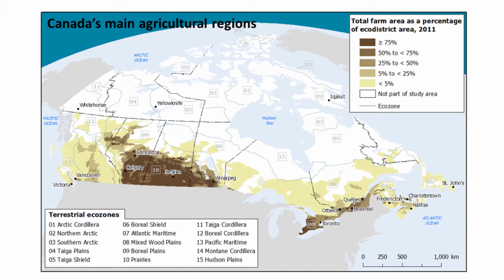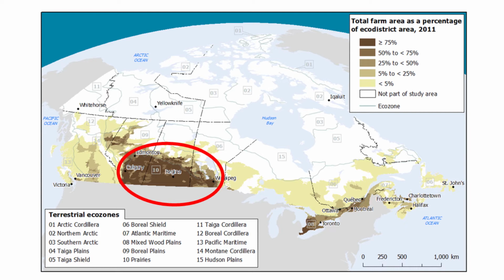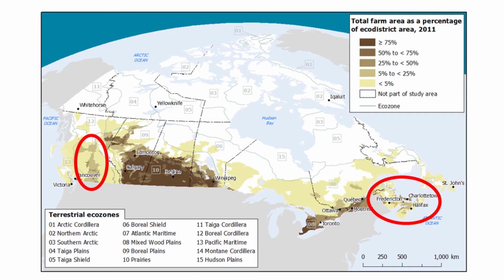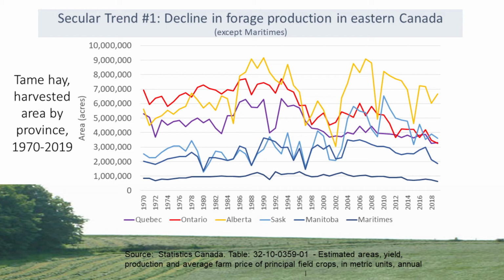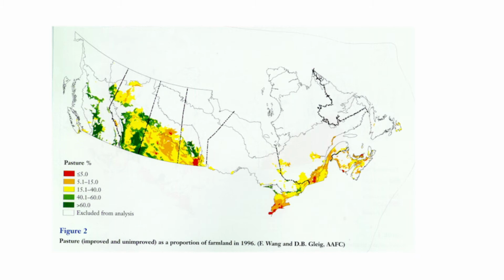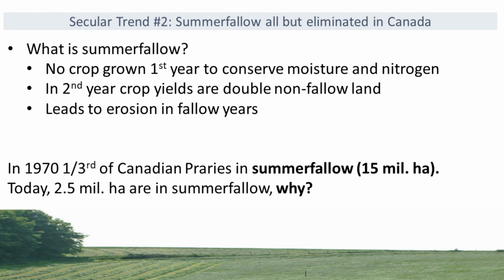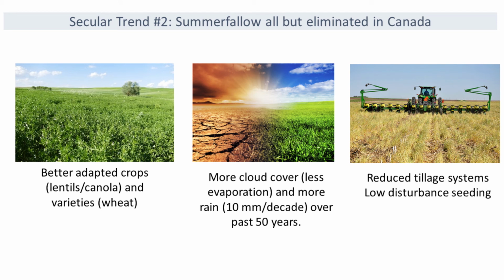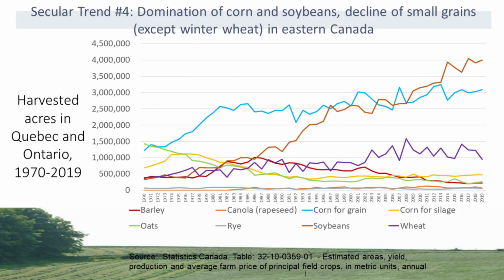Spatial trends in Canadian Cropping Systems (1970-today) and Major secular spatial trends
Part of Lecture 1 video series